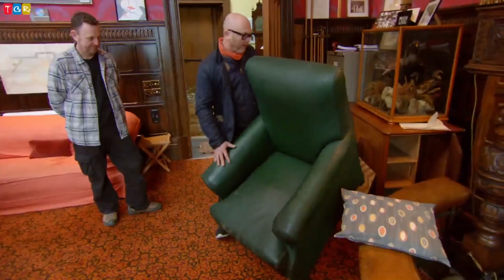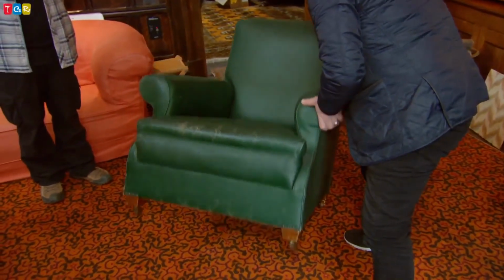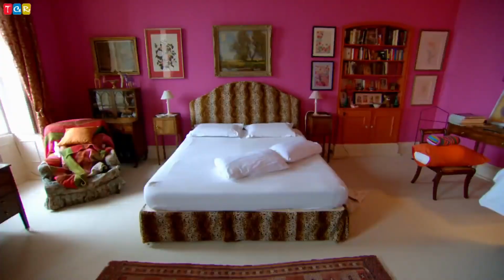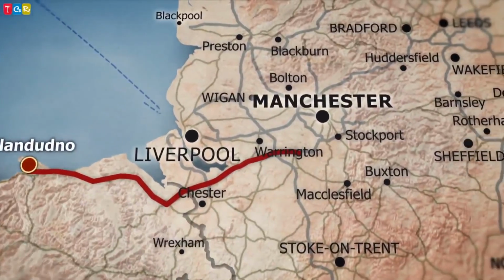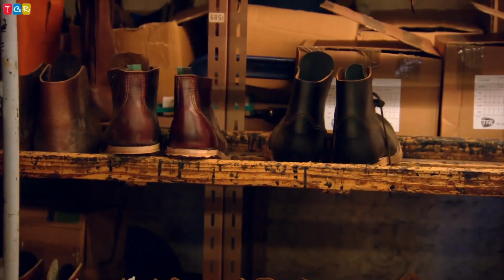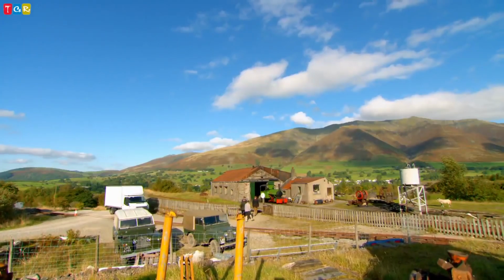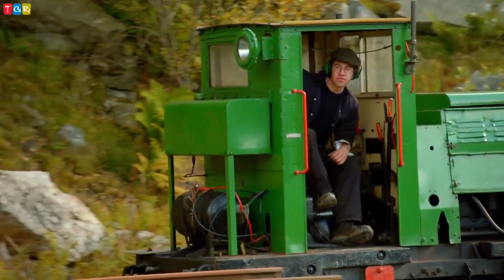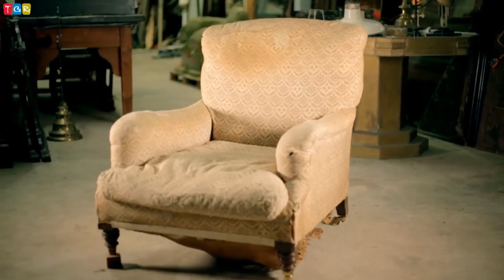Salvage Hunters: The Restorers UK Episode 28 🔎 Staffordshire